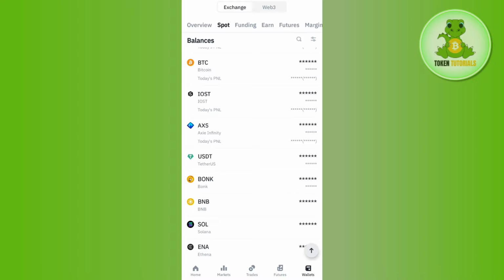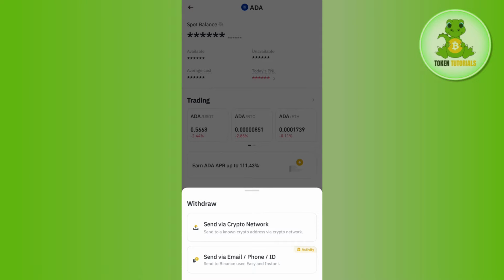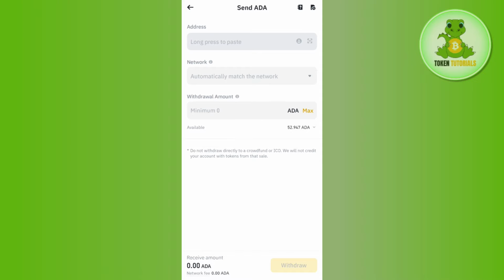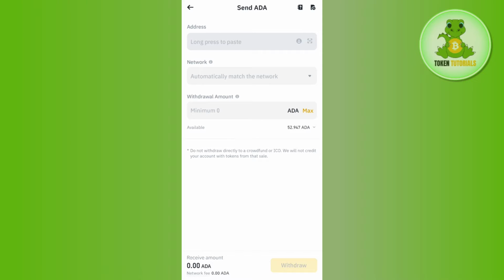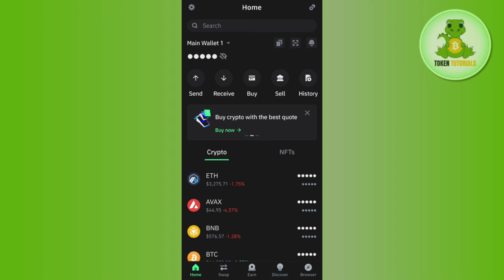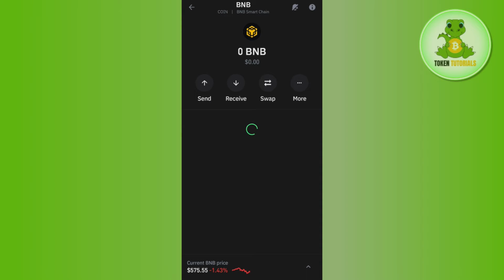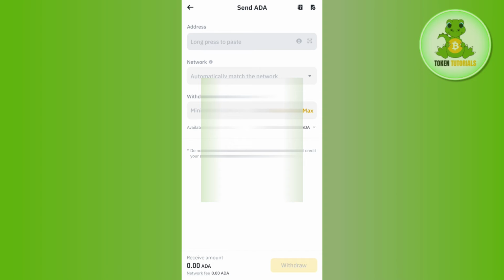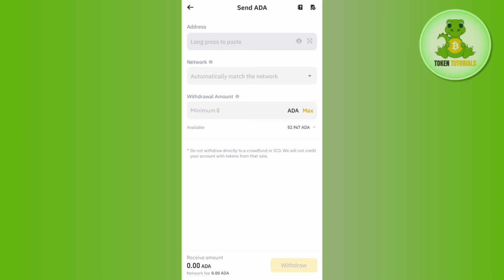How to Transfer BNB From Binance to Trust Wallet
Welcome to Token Tutorials! In each video, I will show you How to Transfer BNB Binance to Trust Wallet